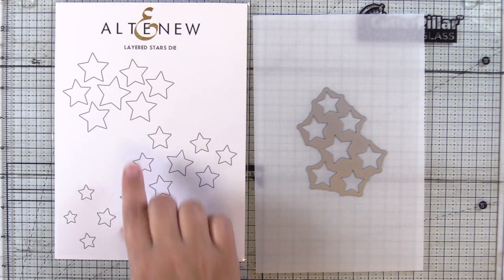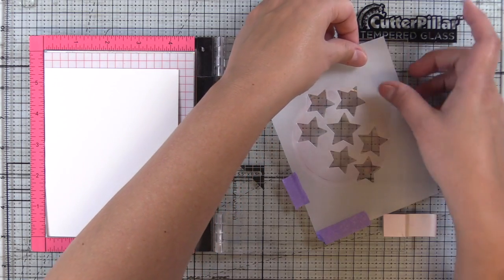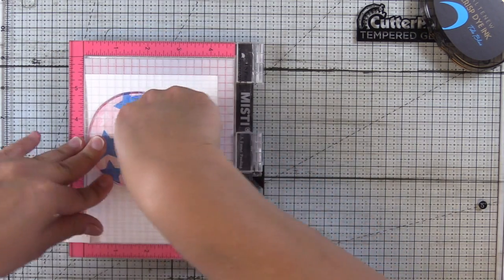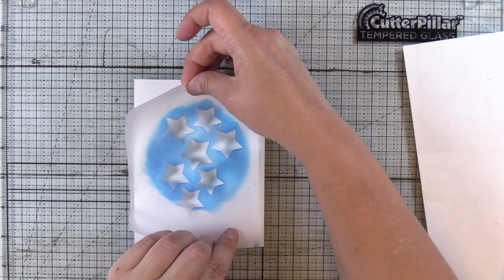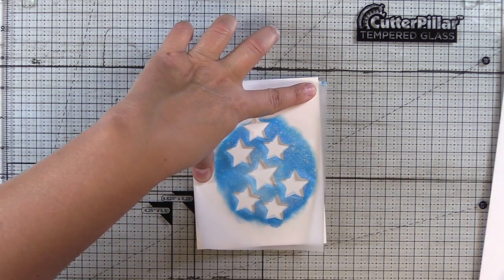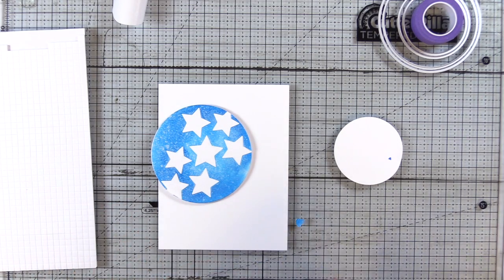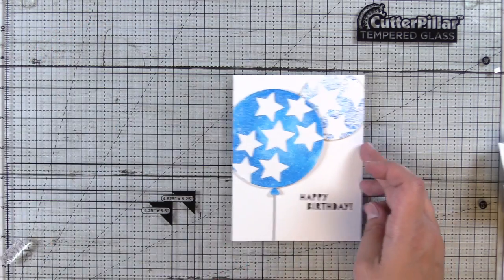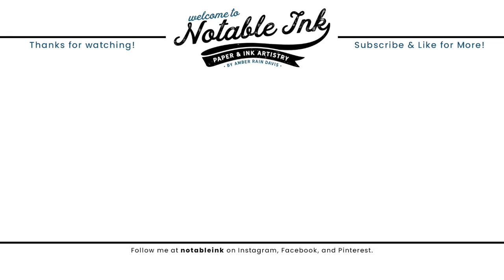*New Tips* Stencil on Stamp Technique | Splitcoaststampers Tutorial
I'm honored to have a guest tutorial on Splitcoaststampers today! For written step by step instructions of my 3-in-1 Stencil on Stamp Technique head over to the Splitcoaststampers post with this

• Scrapbook.com - Sponge Dauber Storage Box with 40 Sponge Daubers Included